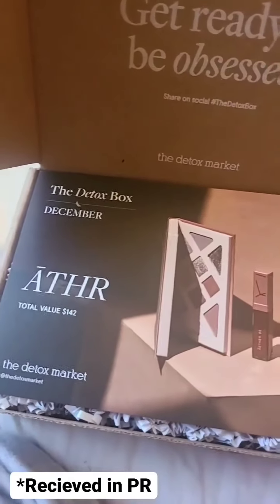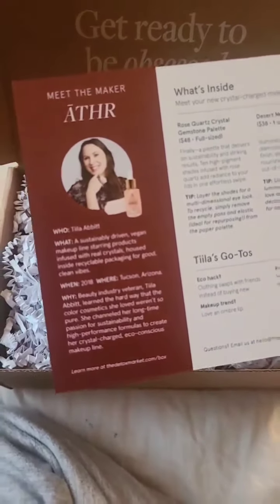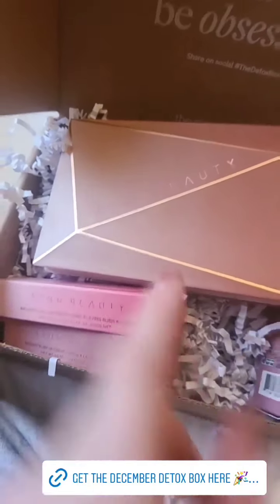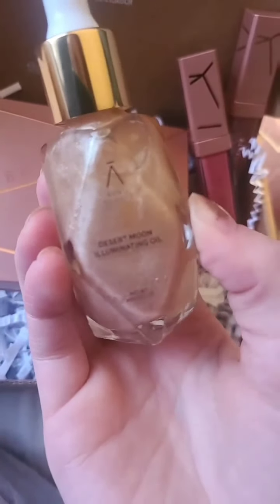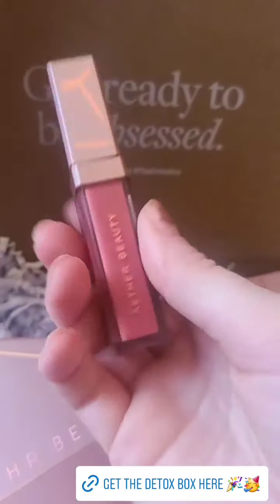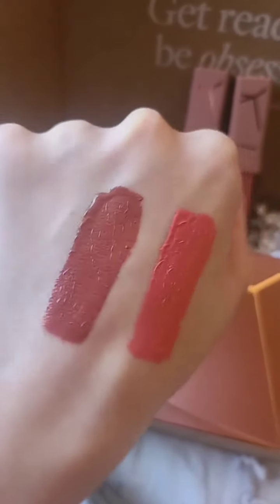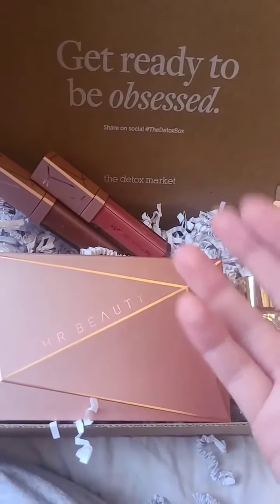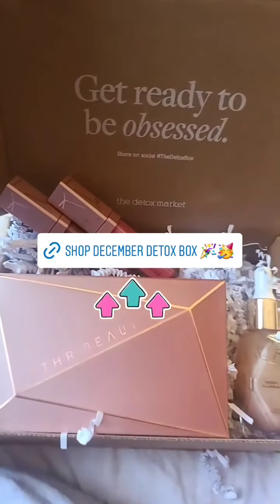December Detox Box Unboxing | Athr Beauty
*Received this box in PR/no obligation to post/opinions are always my own!